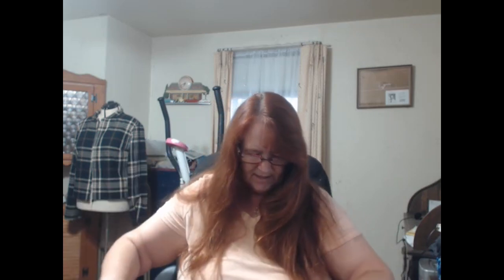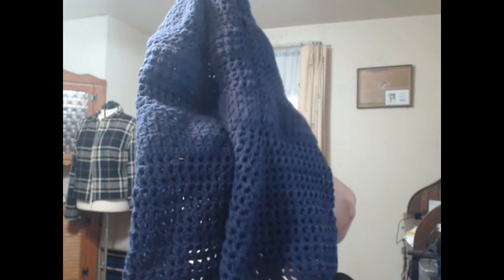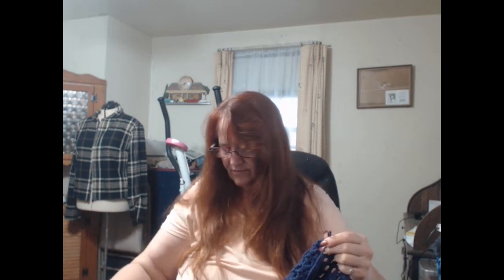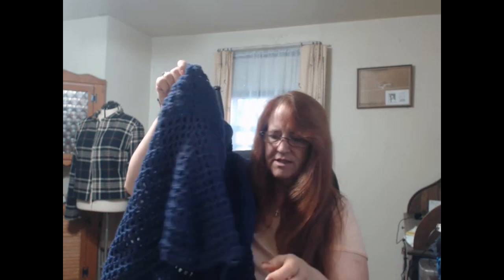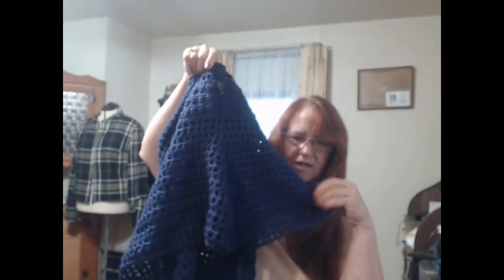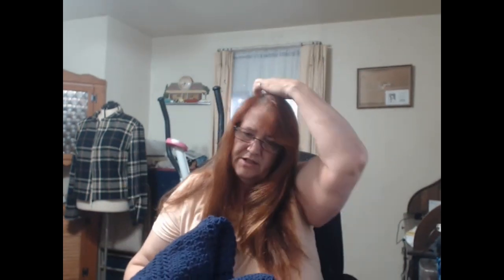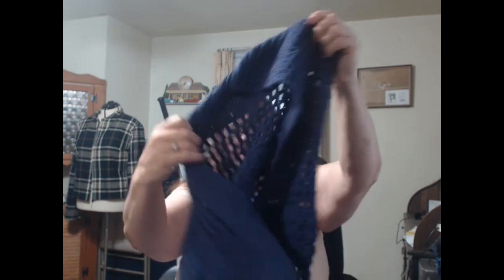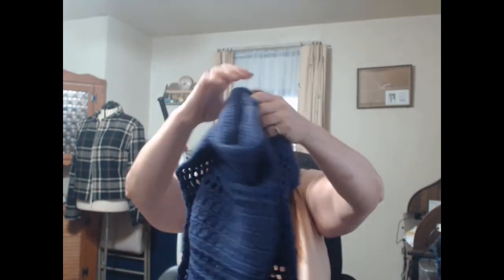SFF Take 2 - little progress